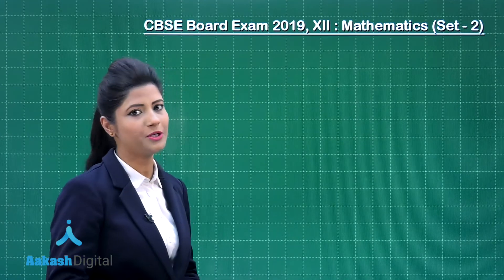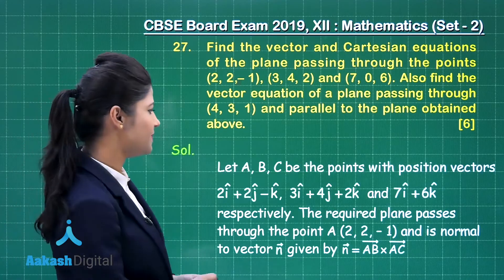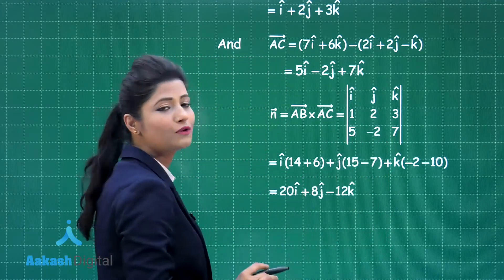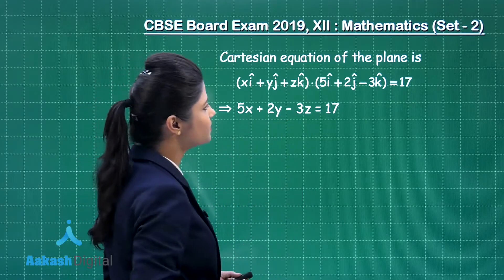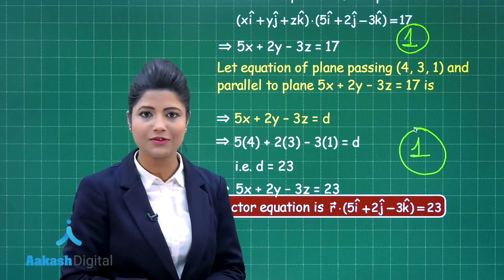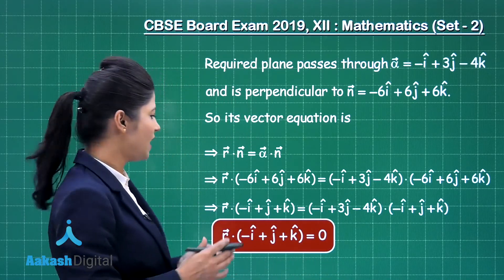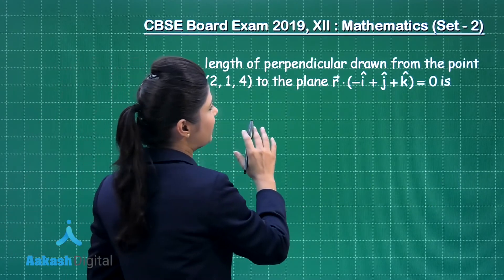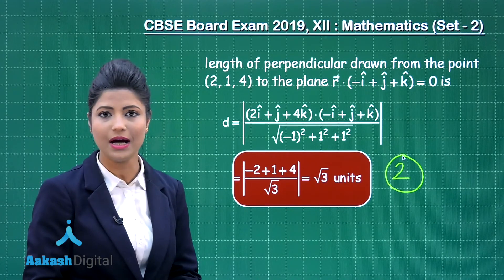CBSE Board Exam 2019, XII Mathematics Set 2 Q. 27 Answer Solutions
Check your performance at CBSE Class XII – Mathematics exam with our answer solutions prepared by subject expert of Aakash